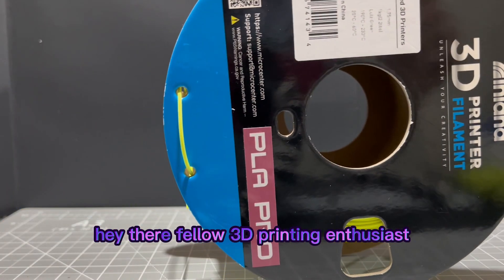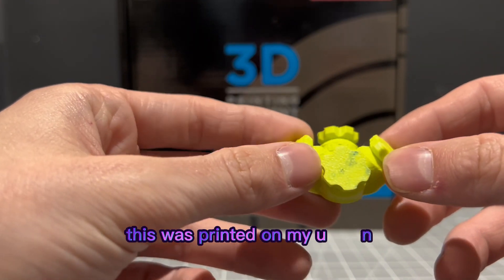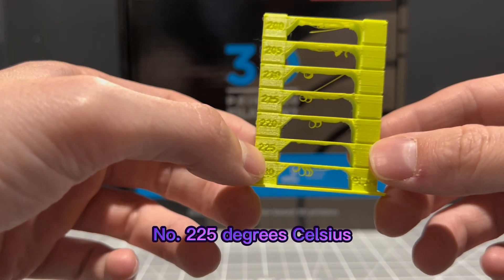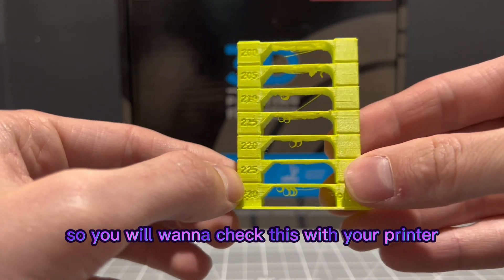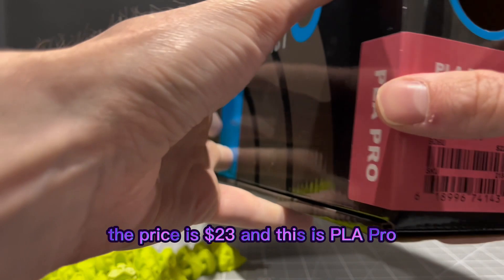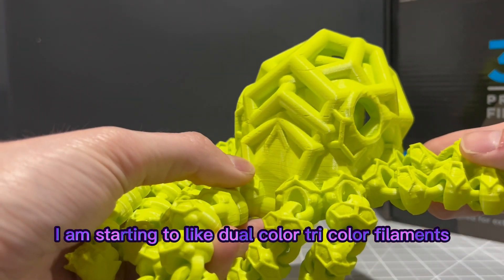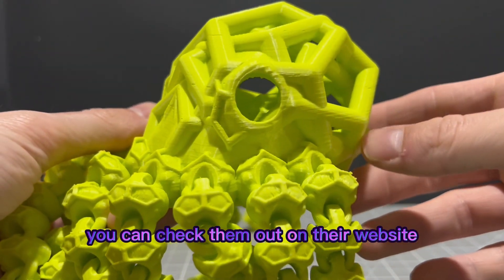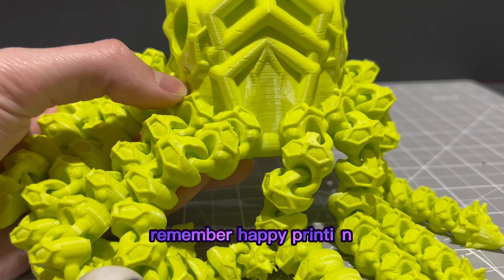Is inland Filament Worth Buying | Review of Lulz Green PLA PRO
Discover the world of 3D printing with a comprehensive review of Inland Filament in the captivating Lulz Green shade. 📹🔬 This video will take you on a journey through the impressive features and performance of this filament, leaving you convinced that it's a worthwhile purchase. Get ready to dive into the world of innovation and creativity with this top-notch filament that delivers precision and quality prints every time. Whether you're a tech enthusiast, DIY lover, or just passionate about printing, this review will showcase why Inland Filament is a must-have for any 3D printing enthusiast. 🎨🛠️